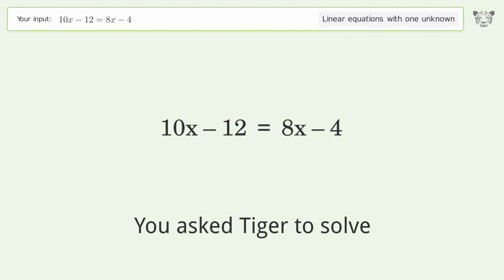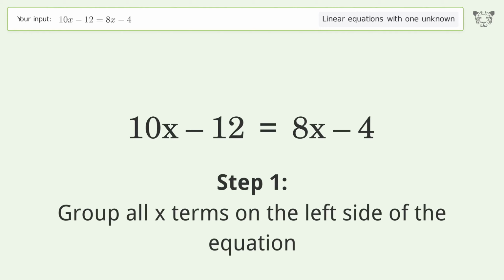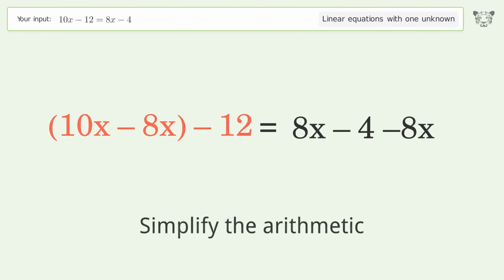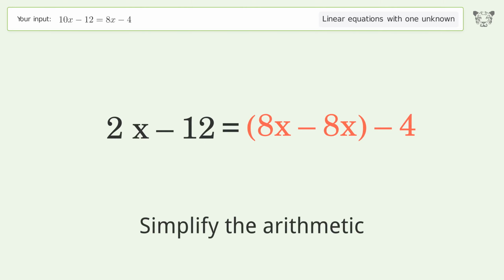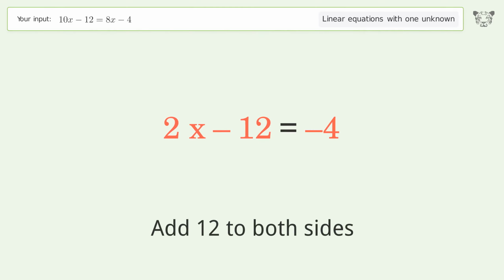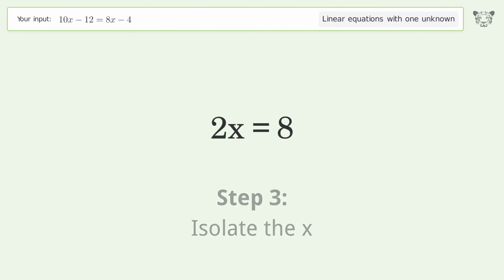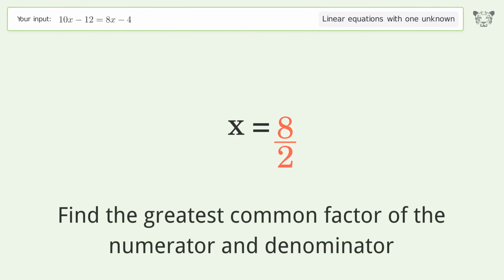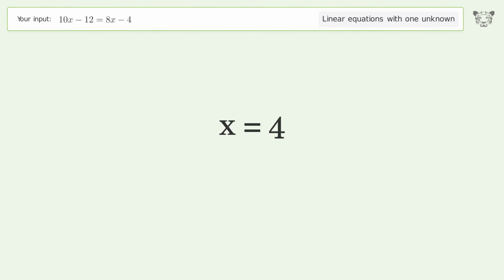Solve 10x-12=8x-4: Linear Equation Video Solution | Tiger Algebra